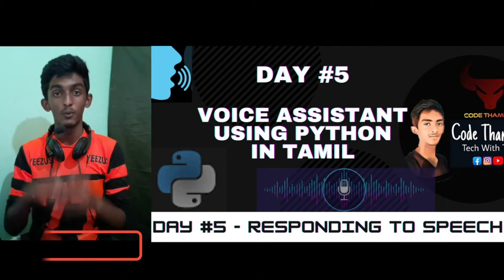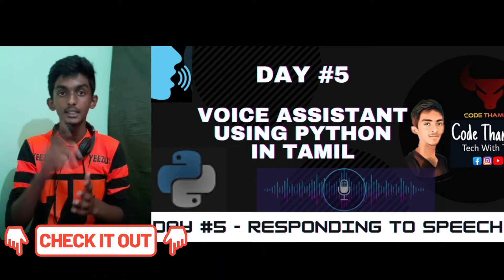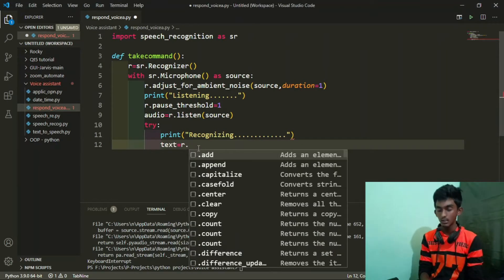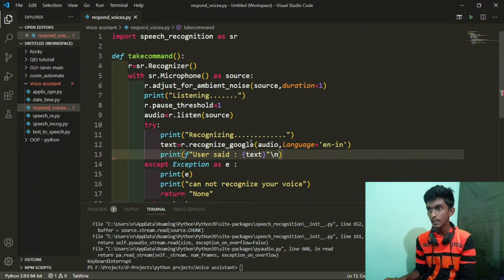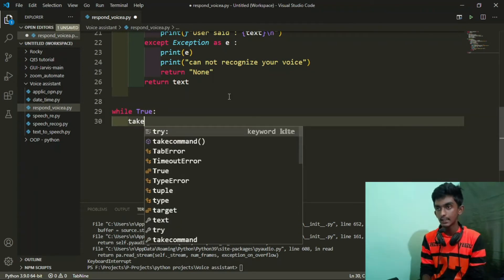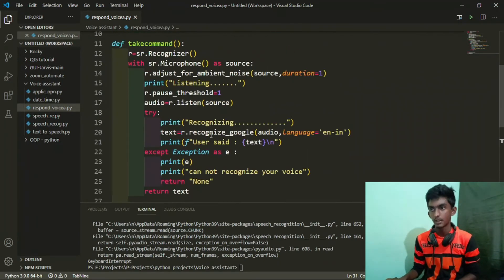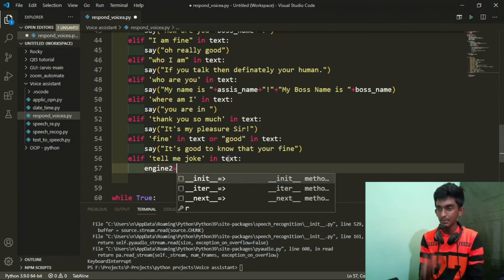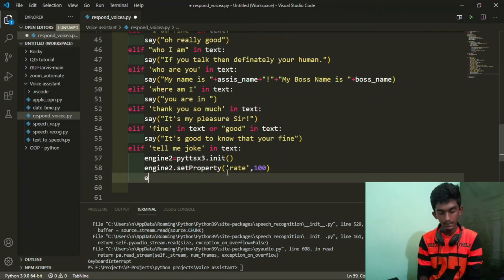Day #5 Responding to speech in python | Voice Assistant Using Python In Tamil Assistant like Jarvis